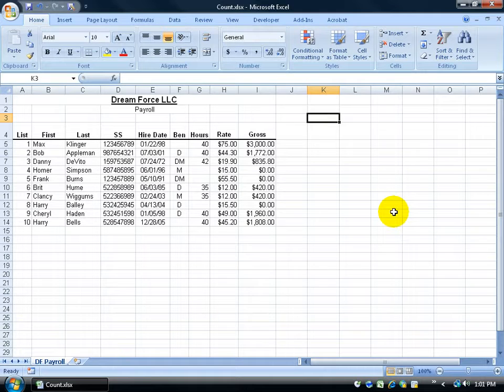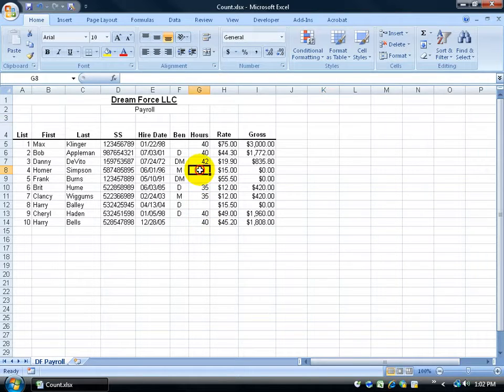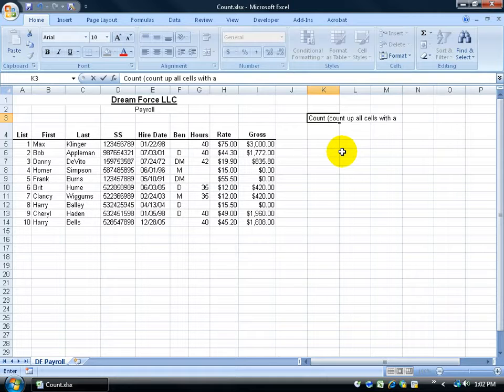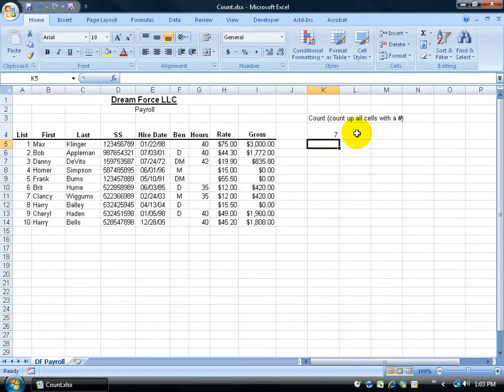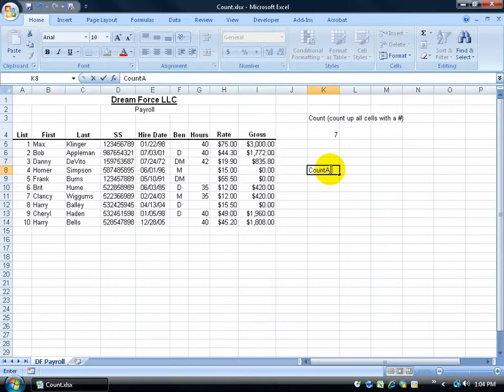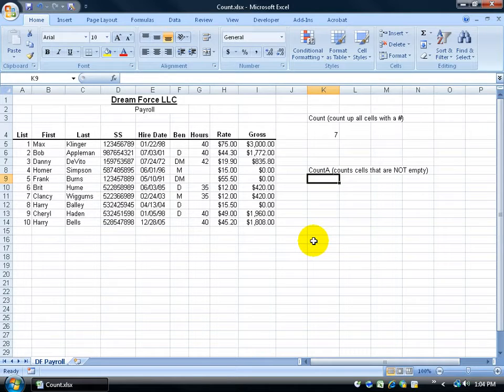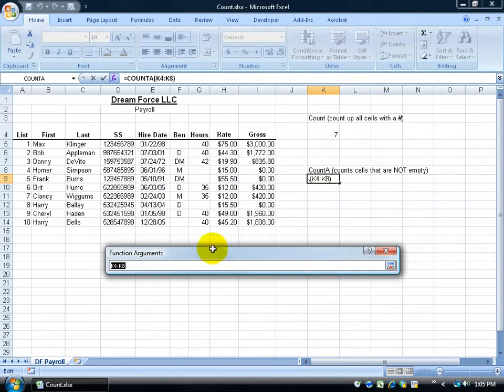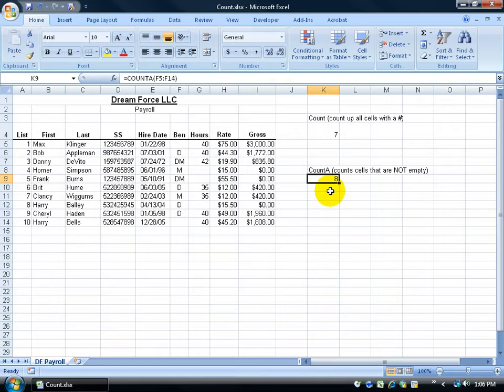Excel 2007 COUNT and COUNTA Functions Training Video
Testin